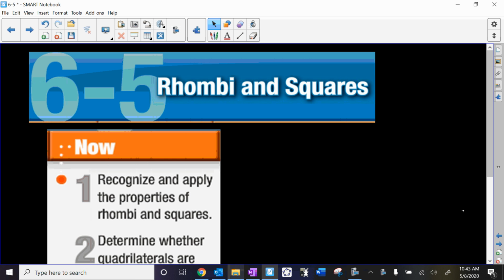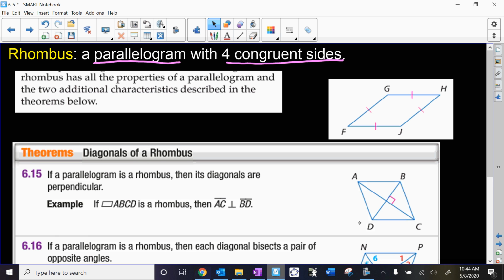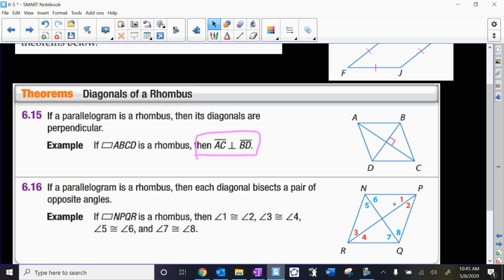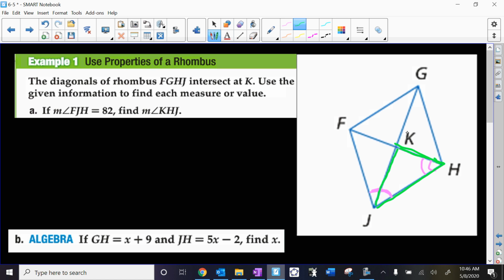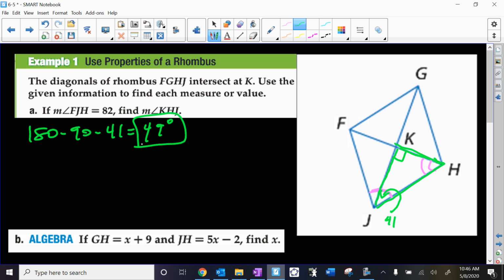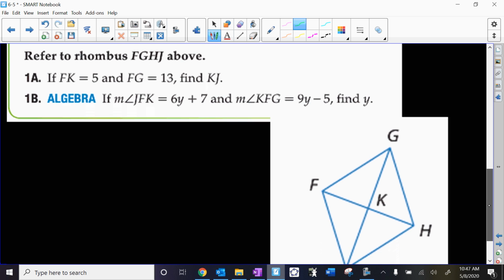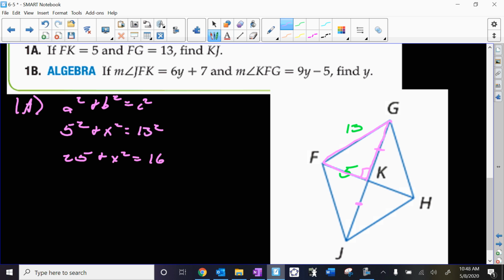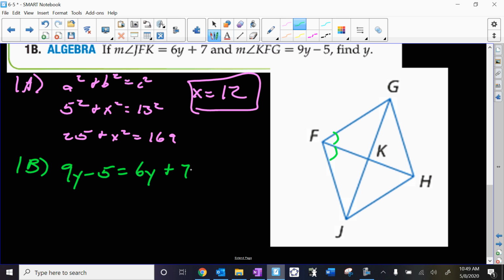Chapter 6 Lesson 5 Example 1